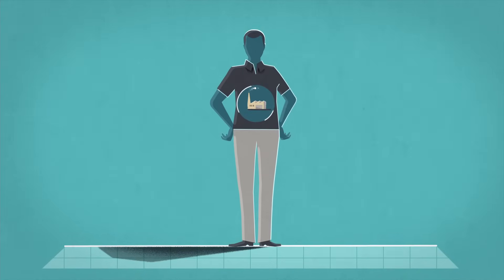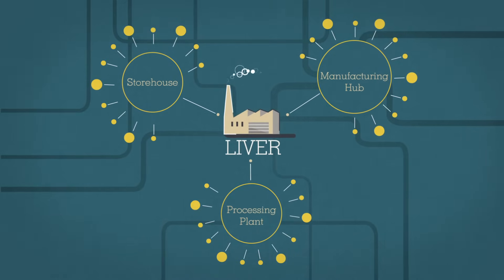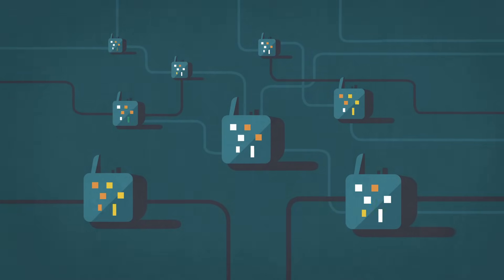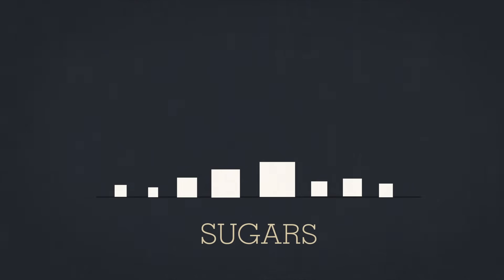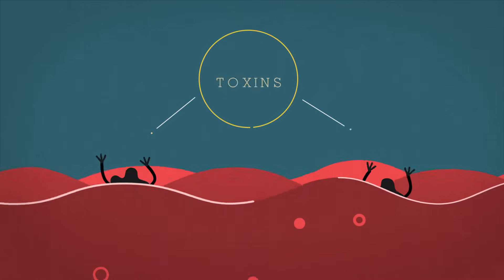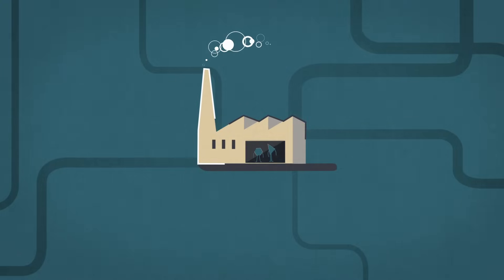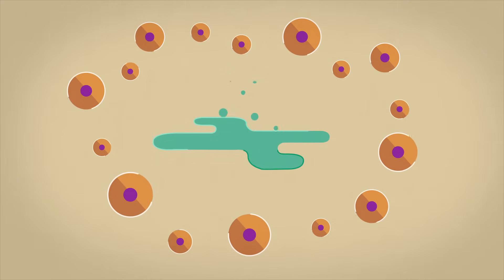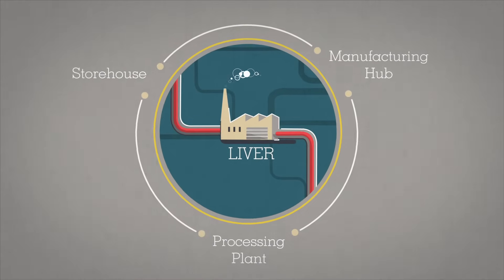What does the liver do? - Emma Bryce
There’s a factory inside you that weighs about 1.4 kilograms and runs for 24 hours a day. It’s your liver: the heaviest organ in your body, which simultaneously acts as a storehouse, a manufacturing hub, and a processing plant. Emma Bryce gives a crash course on the liver and how it helps keep us alive.

Lesson by Emma Bryce, animation by Andrew Zimbelman for The Foreign Correspondents' Club.